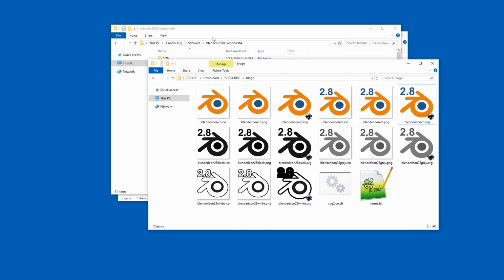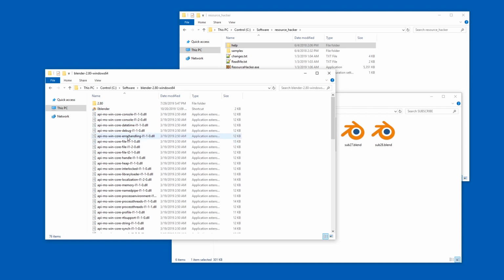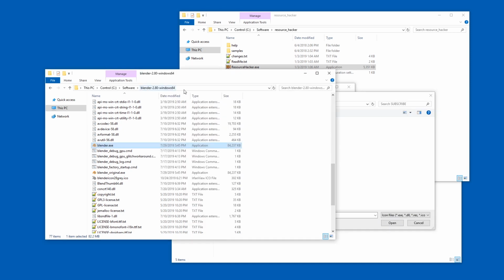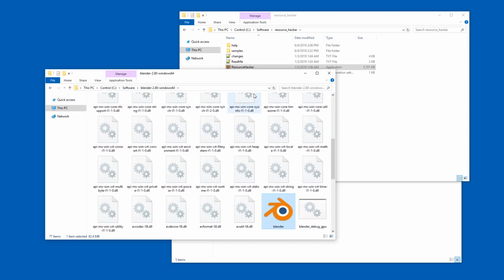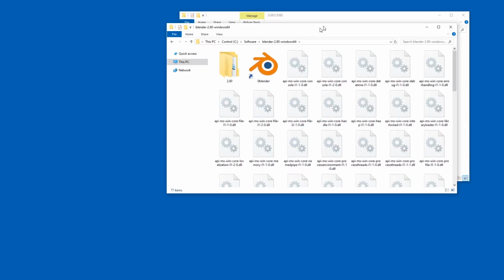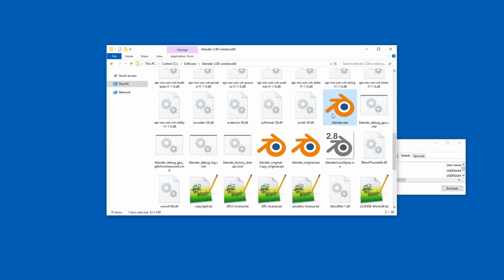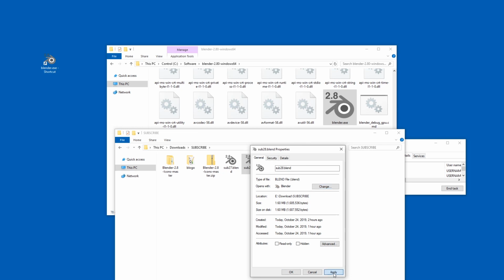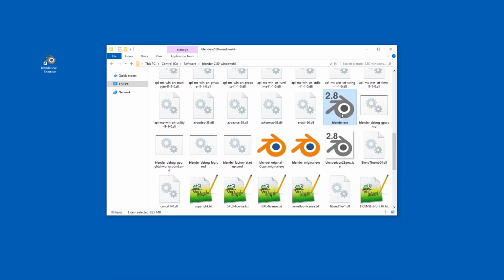How to change the blender icon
Logo icon for new Blender based on the original, that was used for 2.79 already and how to change the blender.exe logo icon. Because most of us will have multiple versions of blender around, I will show you in this video how to get the icon I made and how to replace the exe file (and file type association) icons in Windows so that you can easily tell, which version of Blender you are using and which is standard.